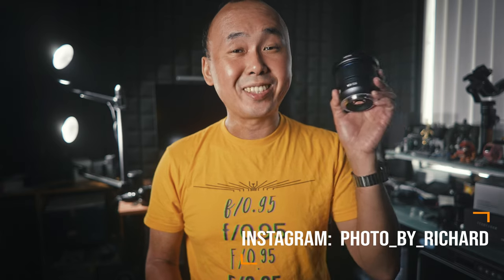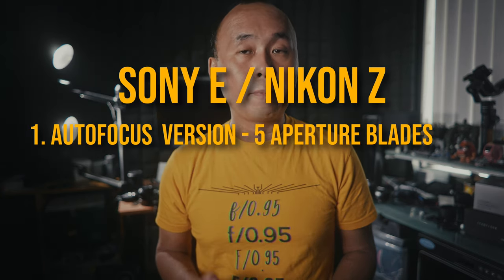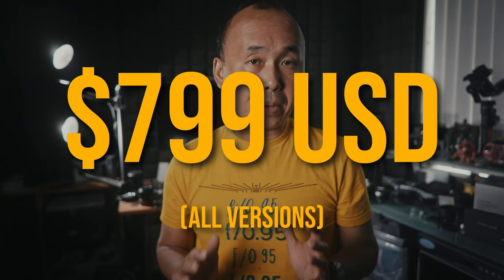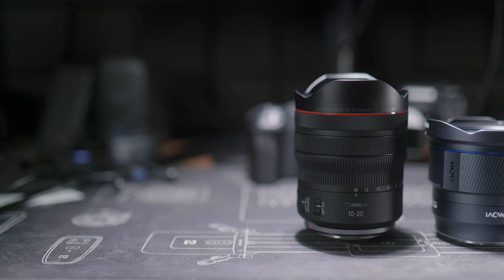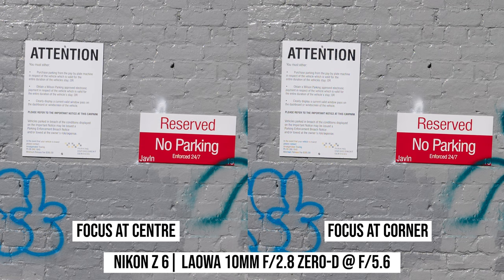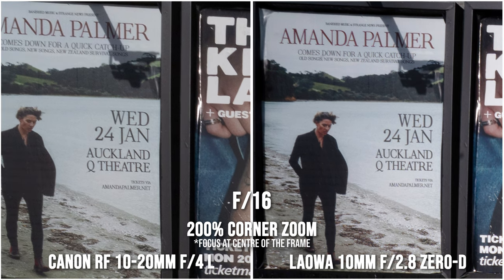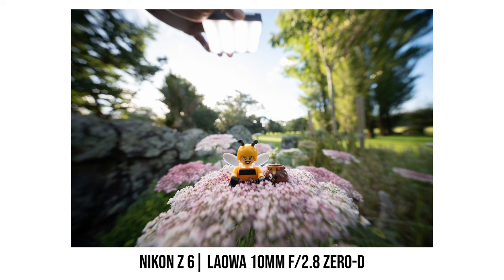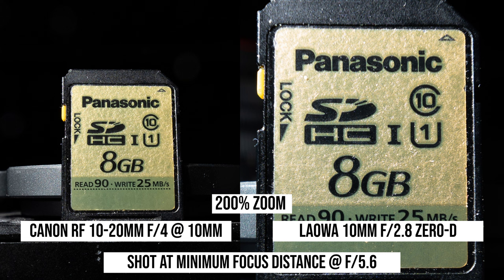Laowa 10mm f/2.8 Zero D vs Canon RF 10-20mm f/4L (Full Frame E/Z/L/RF)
In this review, we will compare this latest Laowa 10mm f/2.8 Zero-D lens with the Canon RF 10-20mm f/4 L and see which is the best 10mm lens in the market

Camera gear I used to shoot this video:
Zeapon Axis Slider
Synco D2 Microphone

0:00 What's so special about Laowa 10mm f/2.8 Zero-D?
1:20 Two versions
3:21 How wide is 10mm?
4:32 Laowa vs Canon
5:34 Image Sharpness
7:37 Close up & Bokeh
11:22 Distortion
12:57 Vignetting
15:26 Chromatic Aberration
15:54 Lens flare
17:11 Sunstars
19:29 Coma
20:17 Focus Breathing
20:39 Autofocus
22:53 Design & Build Quality
26:41 Final Thoughts & Sample Photos